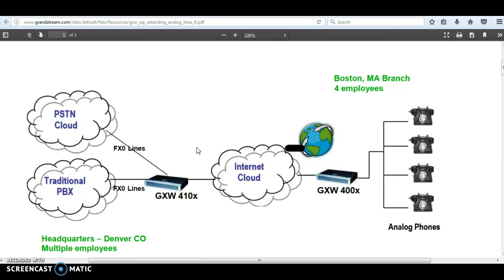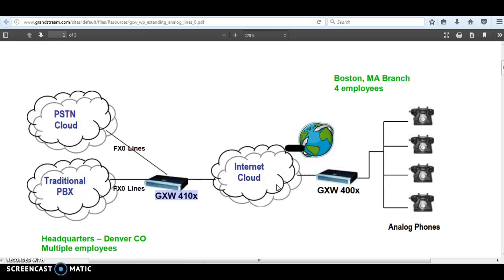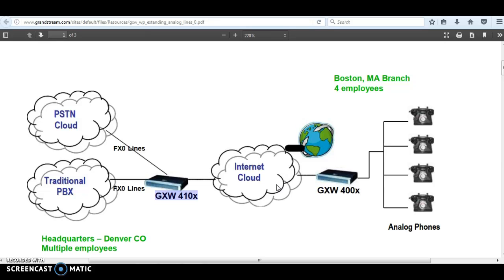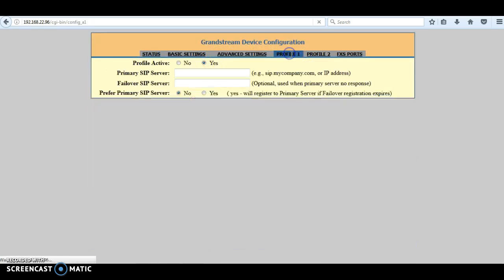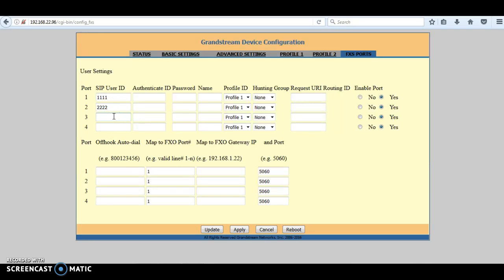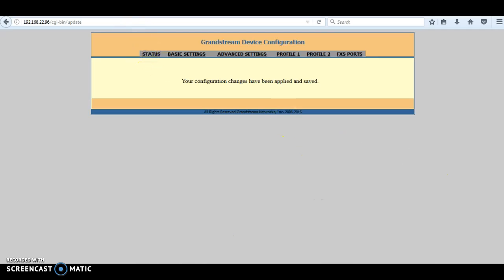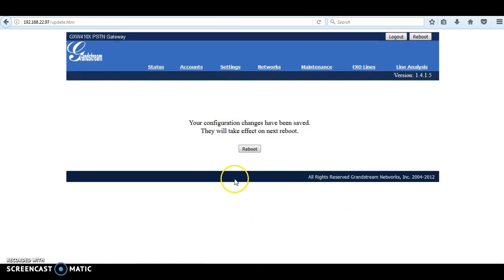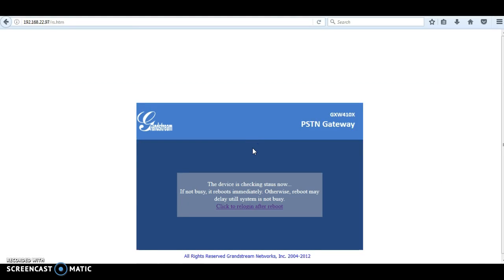Grandstream GXW4104 GXW4004 Extend analog lines over IP with FXS to FXO mapping